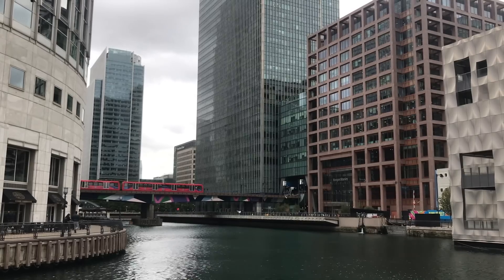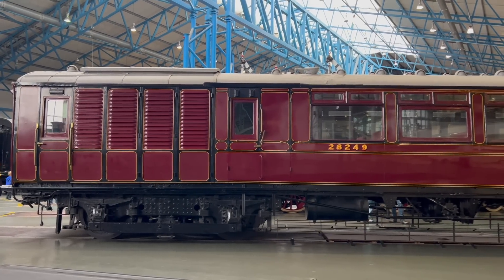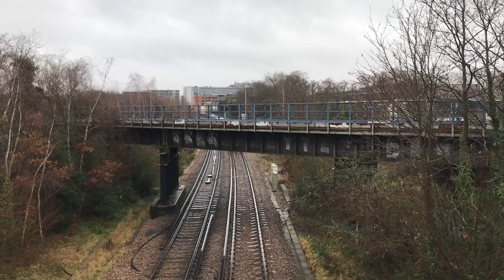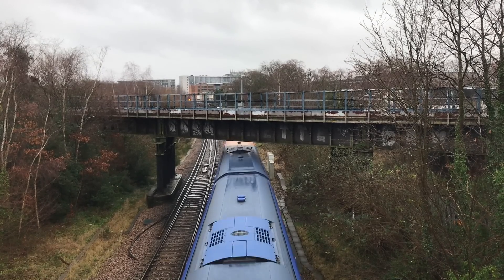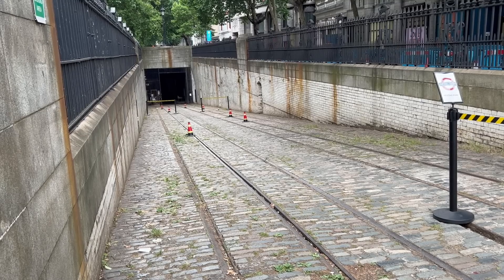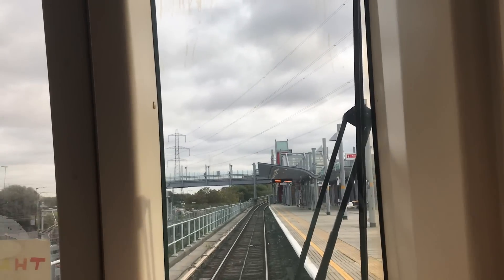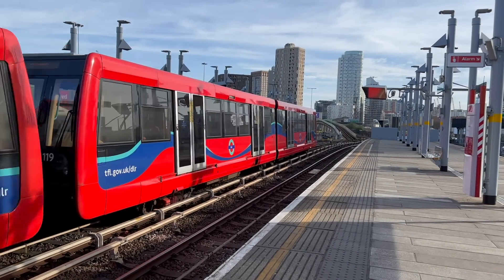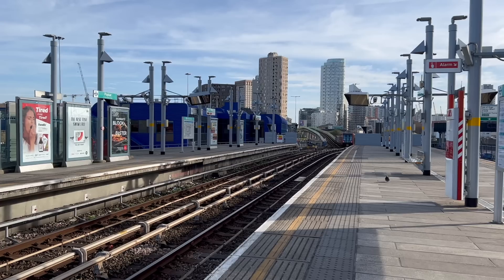How the Docklands Light Railway is Powered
Third rail, but with a difference.